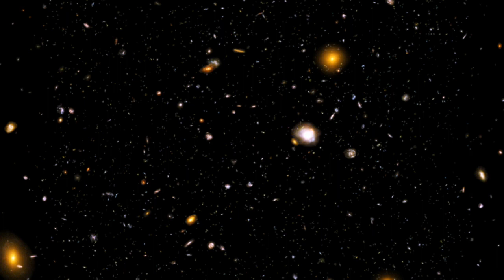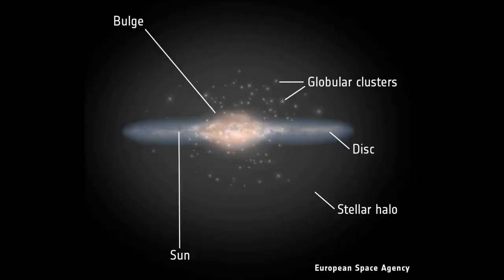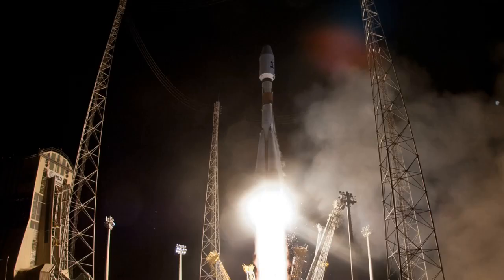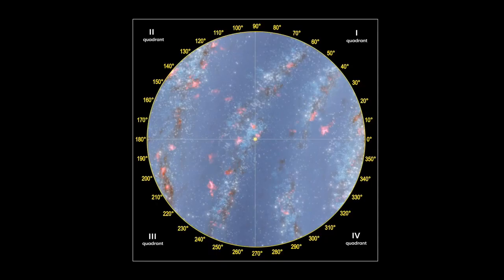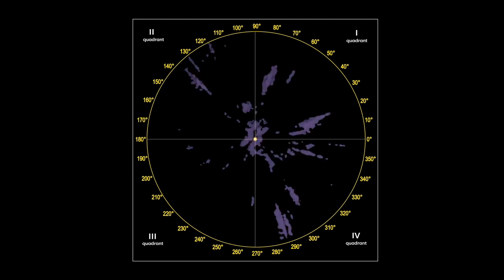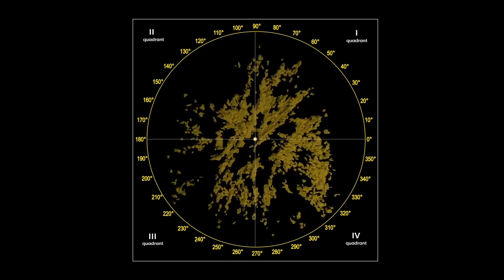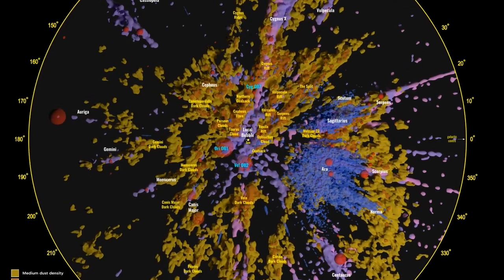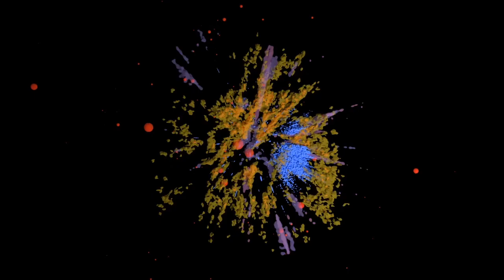Milky Way | Our Universe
The Milky Way is the galaxy that includes the Solar System, with the name describing the galaxy's appearance from Earth: a hazy band of light seen in the night sky formed from stars that cannot be individually distinguished by the naked eye.